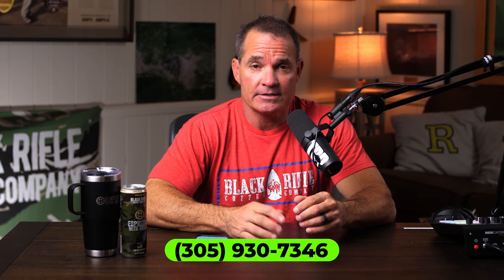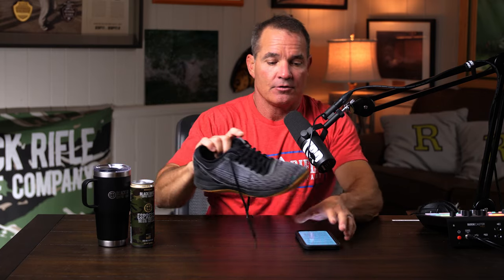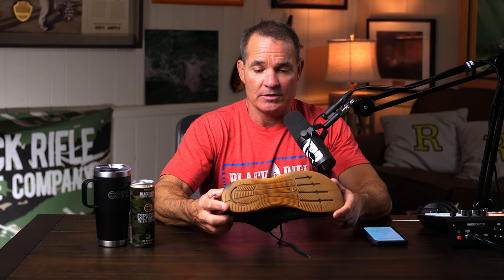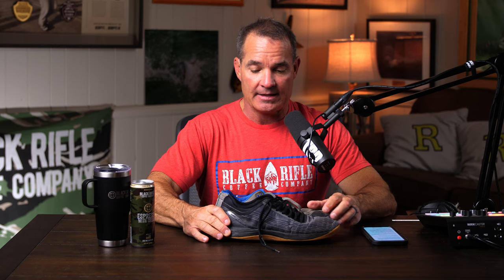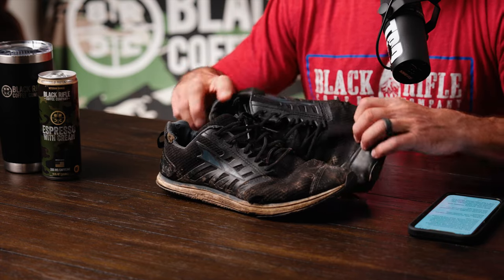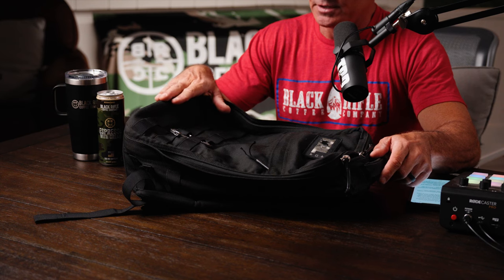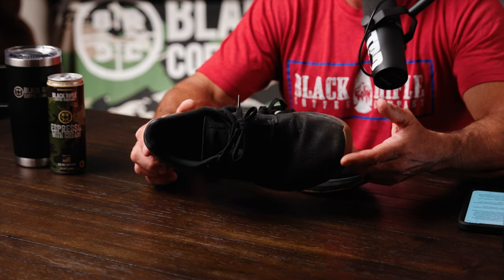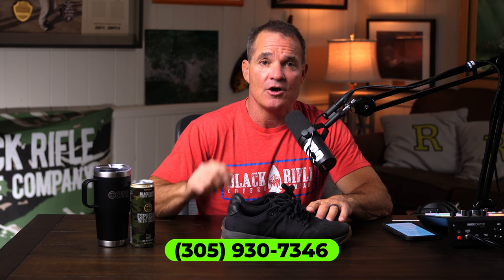Workout Shoes For CrossFit - Good, Bad and Most Durable!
Choosing the right shoes for CrossFit is a game-changer! Let this be your guide on the quest for the toughest and most stable CrossFit shoes out there. From intense lifts to high-intensity WODs, we'll show you the shoes that can handle it all.

Whether you're a seasoned CrossFitter or just starting your fitness journey, I hope this guide will help you step up your game and conquer any box with confidence. Get ready to make every rep count with the best shoes for your CrossFit journey!

Remember to use the links to try out your GORUCK Ballistic Trainers!